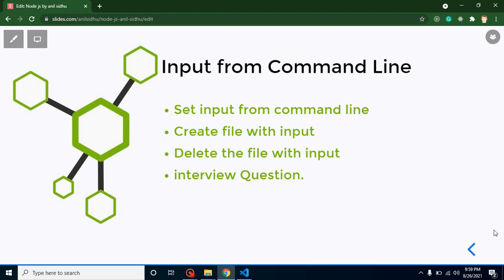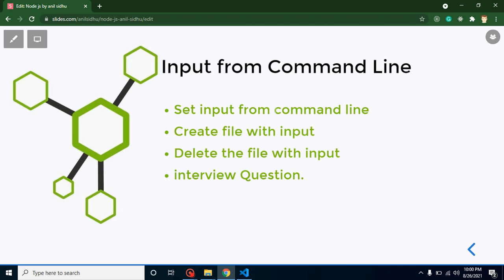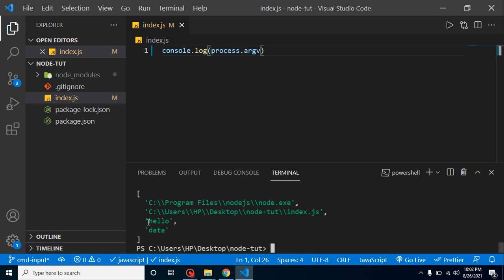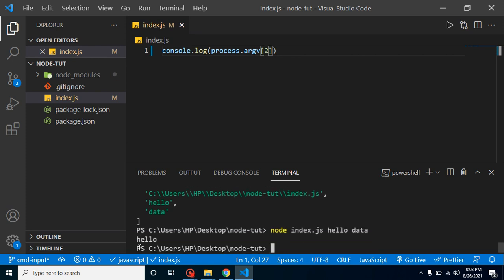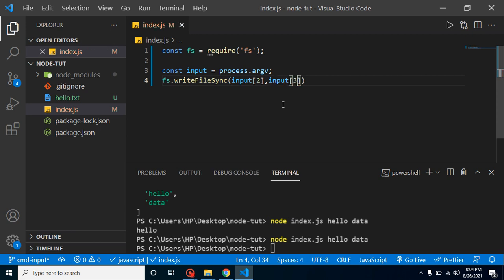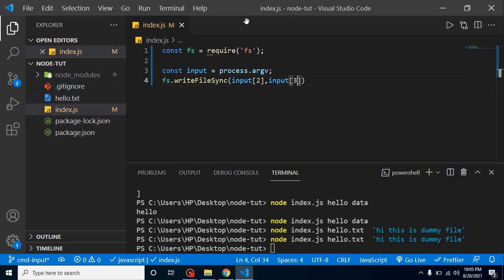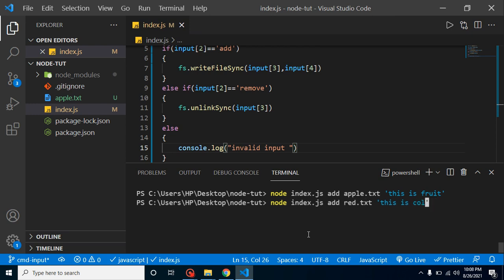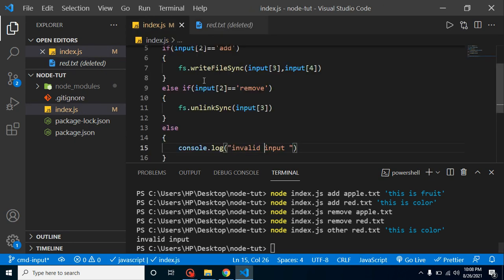Node JS tutorial # 12 Getting input from command line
In this node js video, we will learn how to get input from the command line in Node js with the English language. this video is made by anil Sidhu in the Node js in the English Language

Input from Command Line
Set input from the command line
Create file with input
Delete the file with input
interview Question.